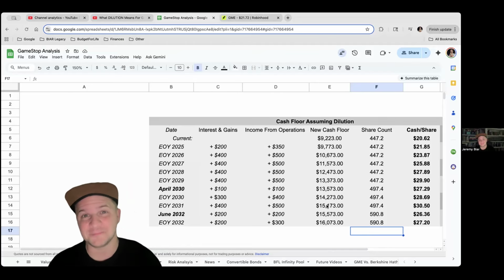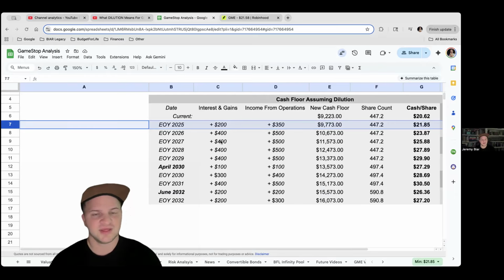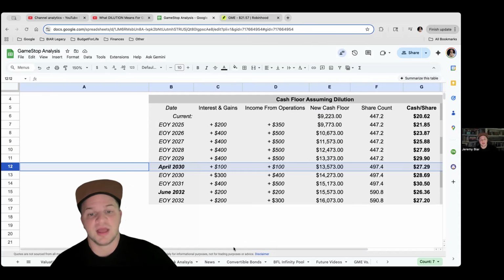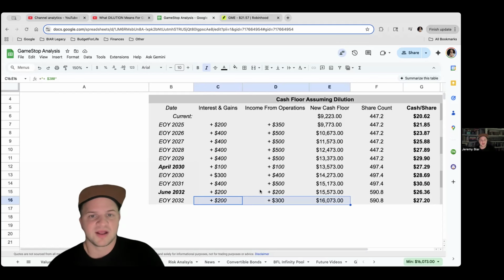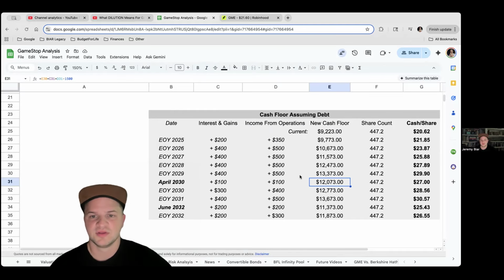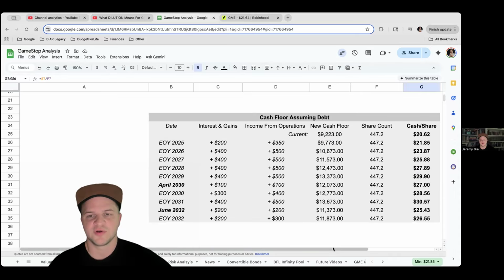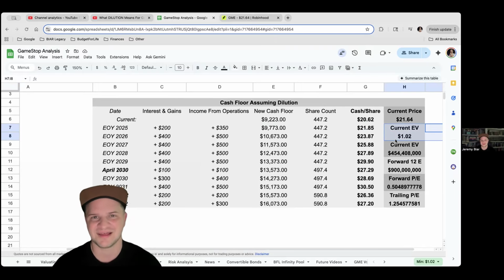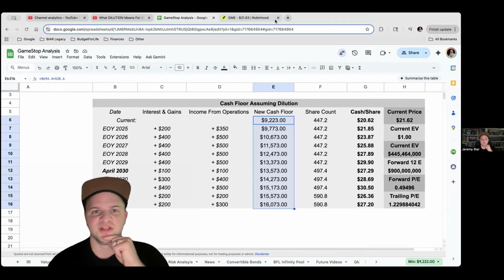GameStop's TRUE Cash Floor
Level-headed analysis of company fundamentals, from the perspective of an independent financial advisor. Let's talk business performance, growth potential, risk analysis, stock valuation, personal finance - and more. Thank you for being here!

Master Your Money, Free Your Future — Welcome to BudgetForLife 💸